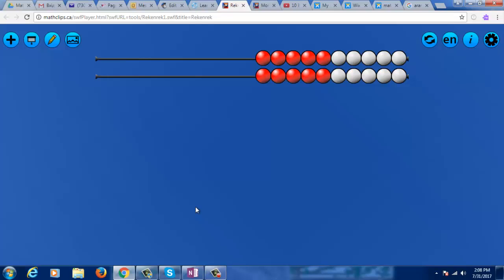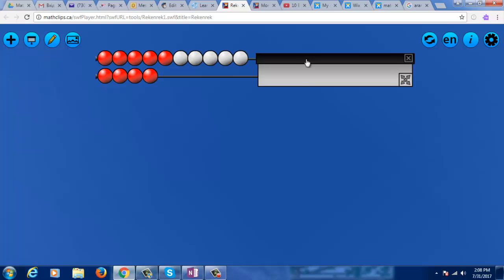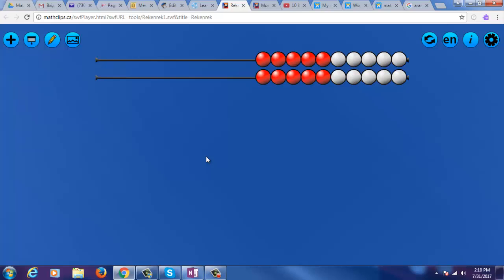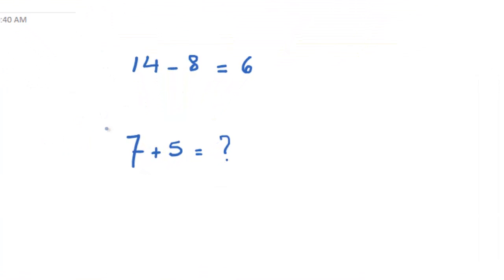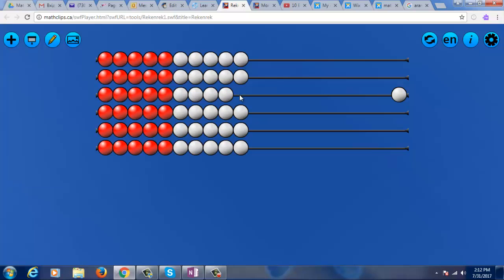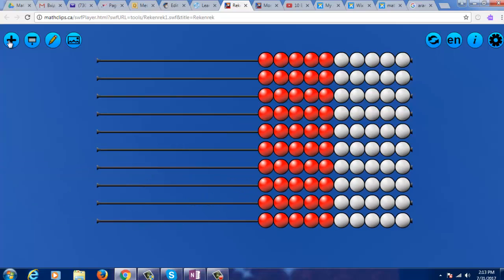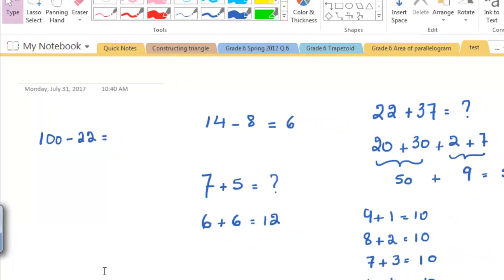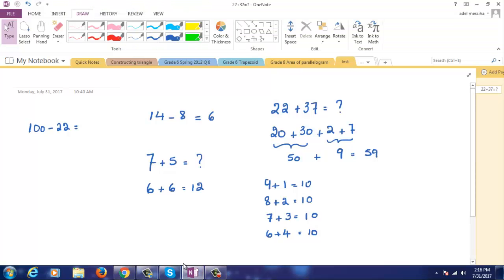Rekenrek activity 1